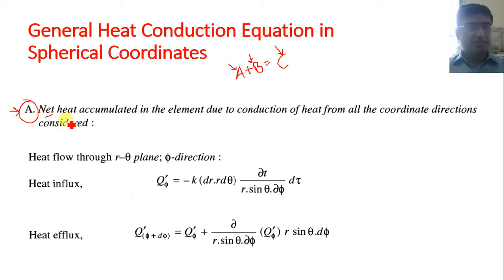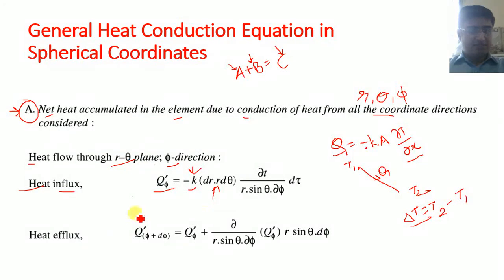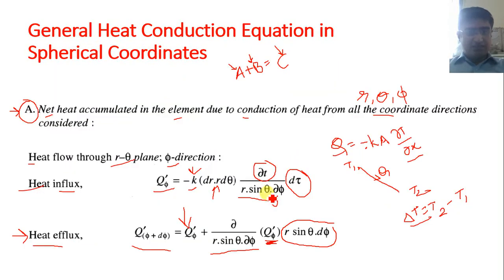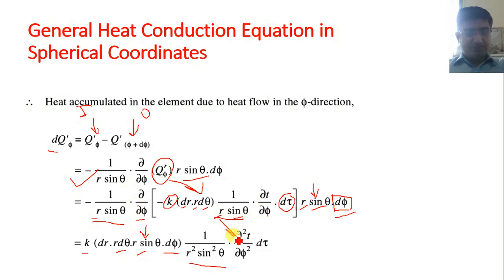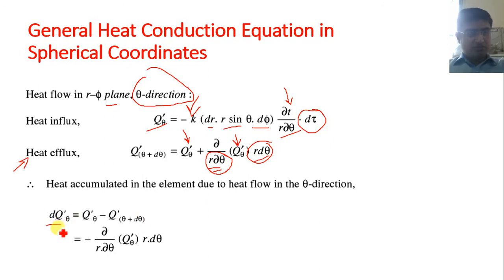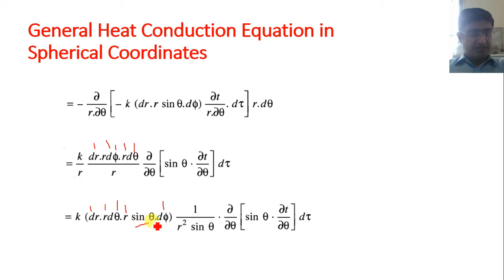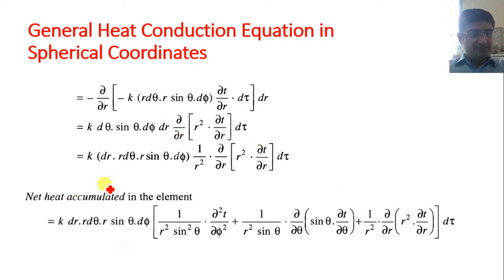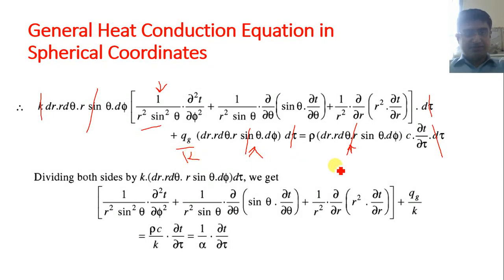B E MECH SEM V HT 3151909 10 Spherical Coordinates